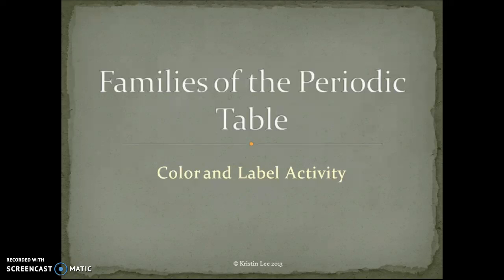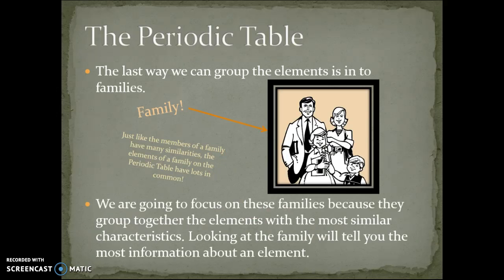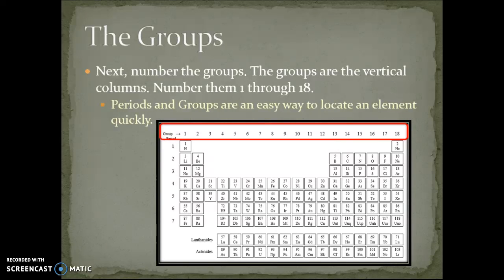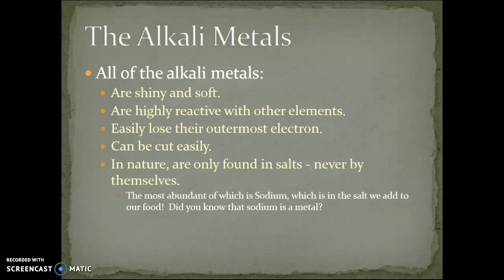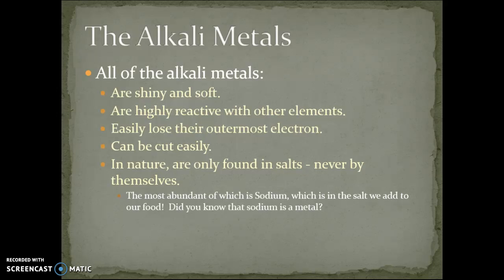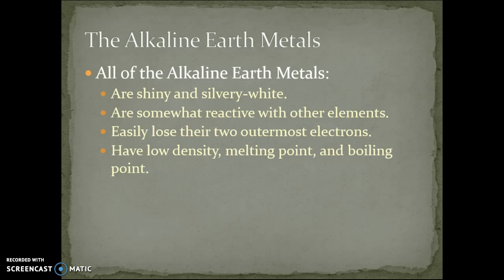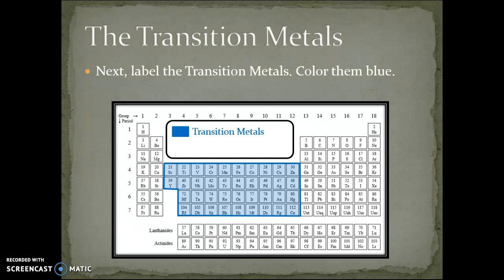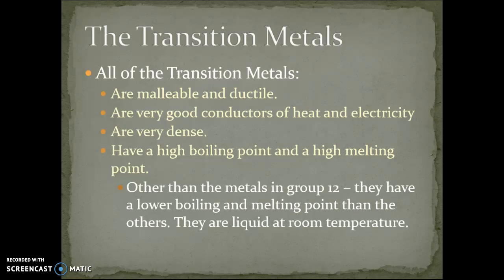Families of the Periodic Table Part 1